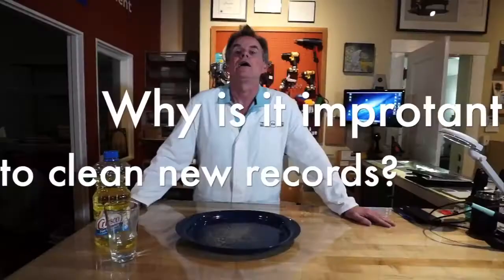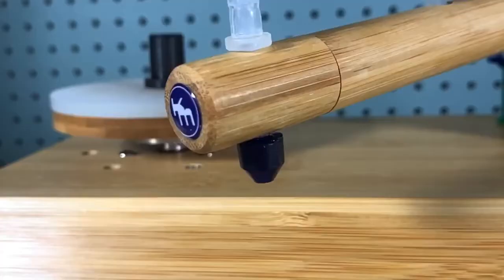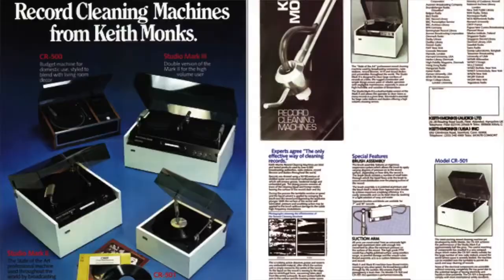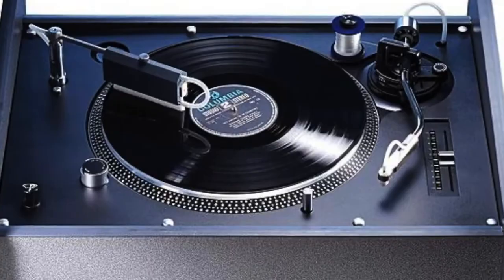Keith Monks Prodigy at Audio Elements, Pasadena.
Why is cleaning your vinyl important! Featuring Jonathan Monks and the New Keith Monks Prodigy machine.